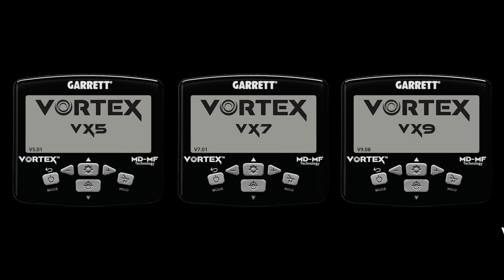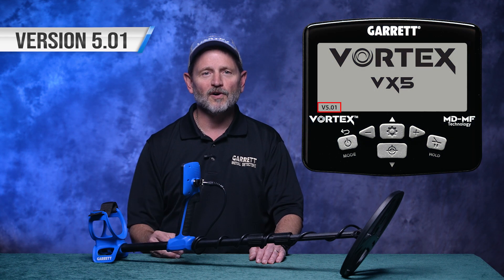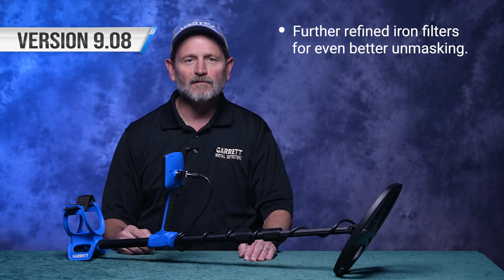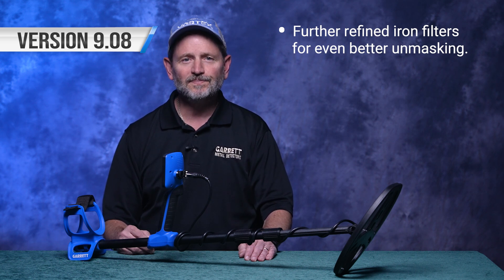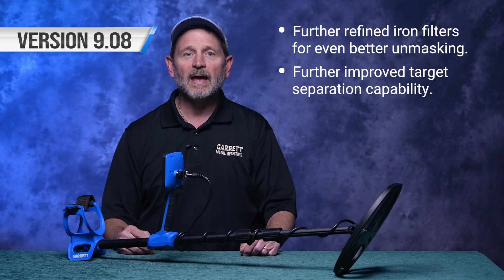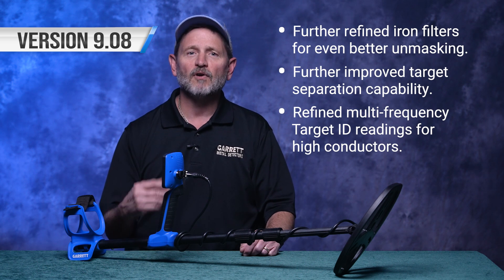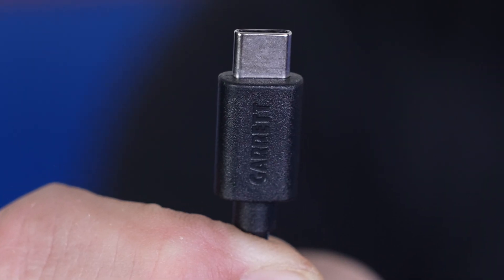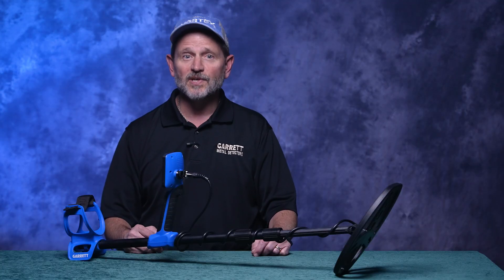Vortex Firmware 9.08 Update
FREE UPDATE!

Vortex VX9 firmware update 9.08 is expected to be released on Monday! This includes: updates and improvements to iron filters for better unmasking, improved target separation capability, and improved Target ID readings in MF operation for high conductors.

VX9 Update 2.07 will be available on Garrett Direct to current Vortex owners at no cost.